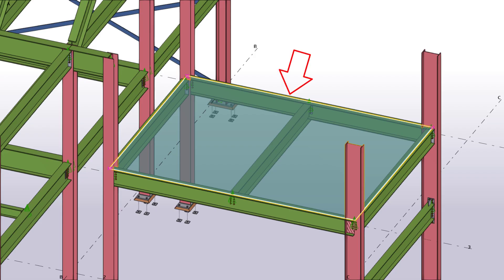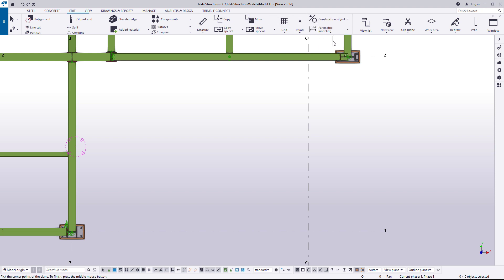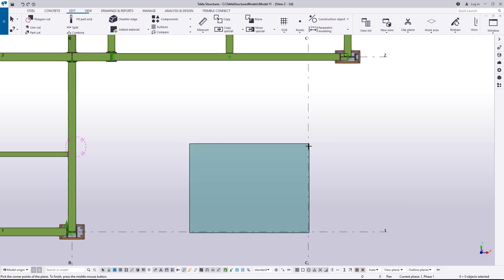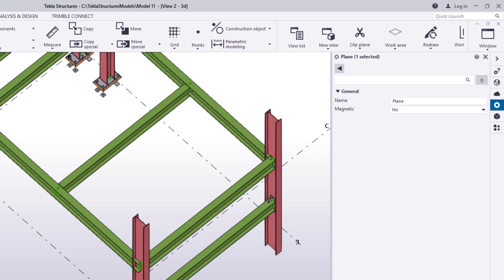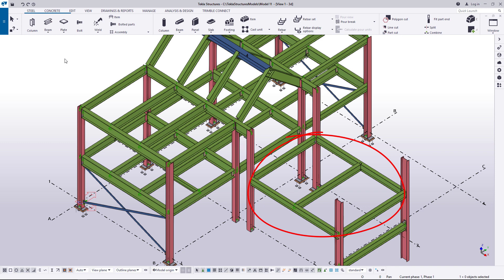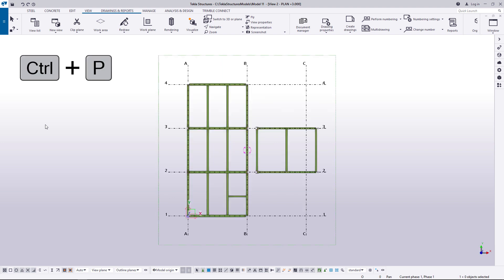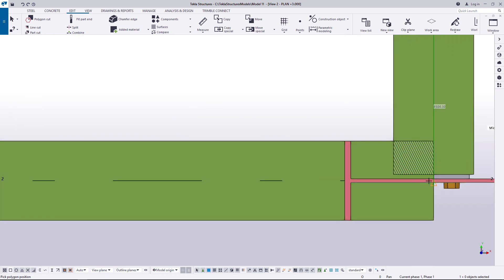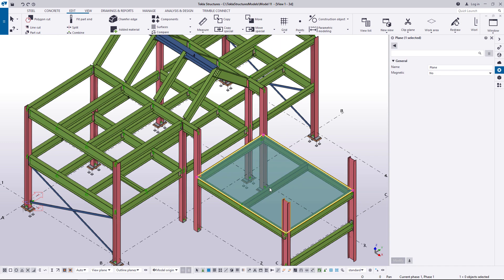Create construction planes in Tekla Structures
Learn how to create construction planes in your Tekla Structures model. Construction planes are transparent modeling aids that are not shown or printed in drawings. You can place them in the model to help position other objects more easily.

We cover the following:

00:15 Create construction planes
00:58 Modify construction plane properties
01:05 Magnetic construction planes